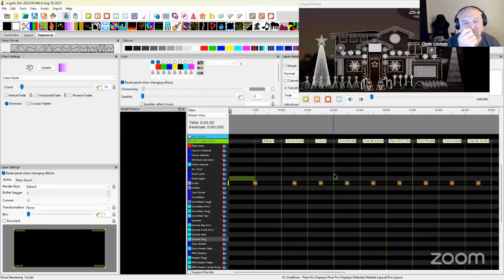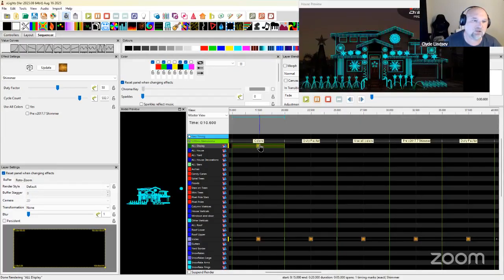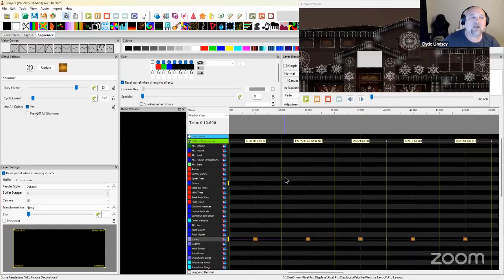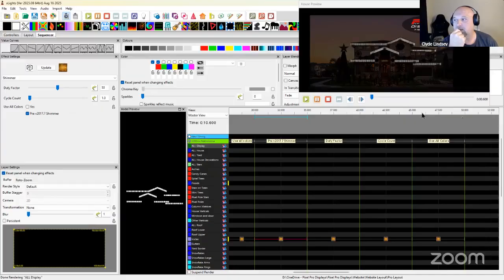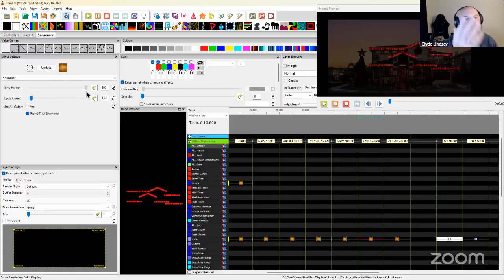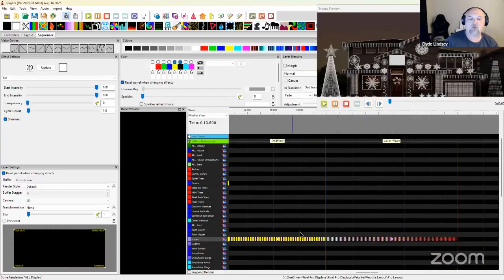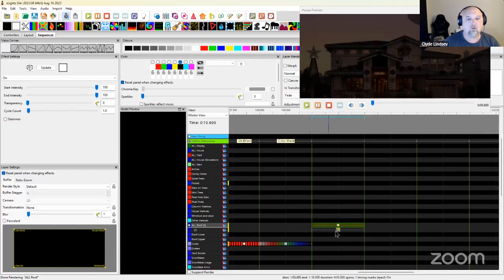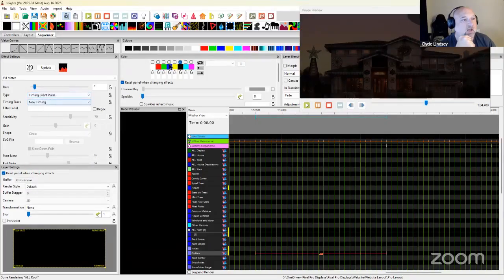PPD Webinar Shimmer with xLights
📅 Join us tonight at 8:30 PM Eastern Time for a focused and illuminating session on the Shimmer effect in xLights! ✨💡
This week, we’ll walk through the different functions and settings of the Shimmer effect.  We will also show you a few additional ways to create shimmer in your sequencing using other effects.  Hope you can join us for a creative and fun evening.